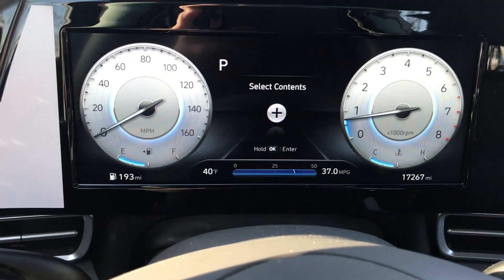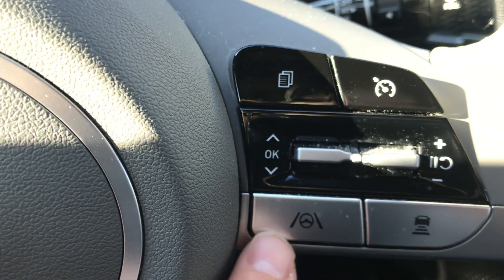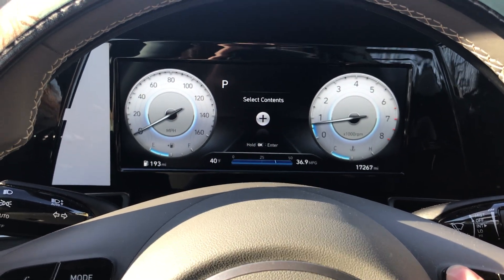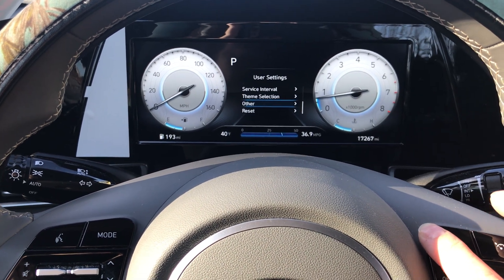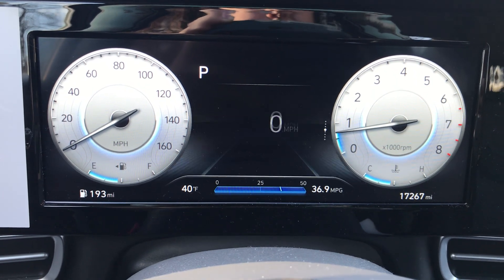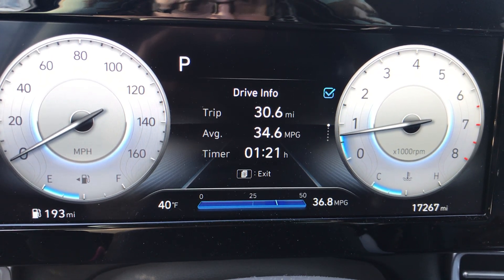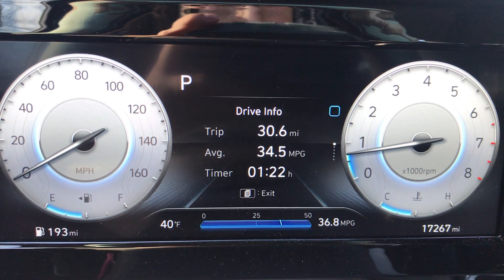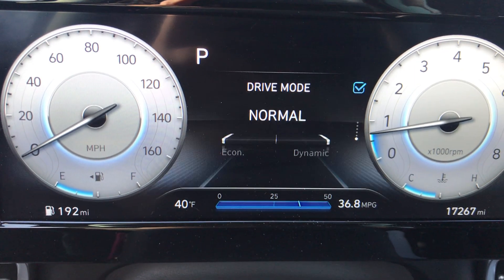How To Change The 2021 Hyundai Elantra SEL Contents Digital Display Function Selections To Display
This is a video showing how to display the contents you’d like to view, on your new 2021 Hyundai Elantra SEL digital display dash. Unfortunately, my video cut off, in the middle of filming, but I truly hope you get the fix and understand the how to here, folks! I’m really sorry about the abrupt cut off during filming, however, once you check what you’d like to display, to get back, please remember to simply push the documents pages looking button to return to the screen, and then the up and down button, until you find yourself on the screen you’d like to display…

Best of Luck and if you have any other questions, please feel free to drop a comment and ask!